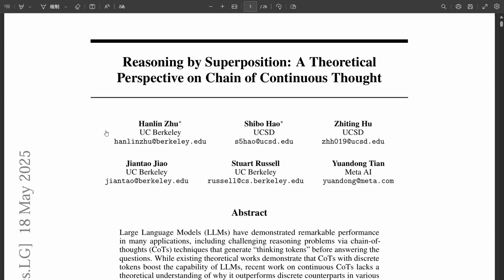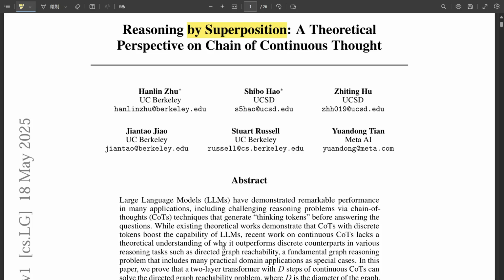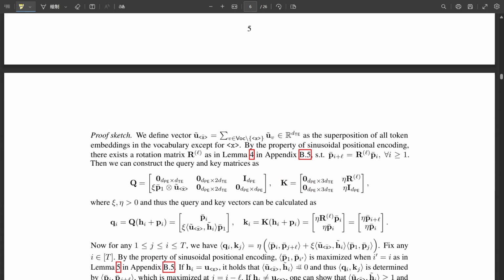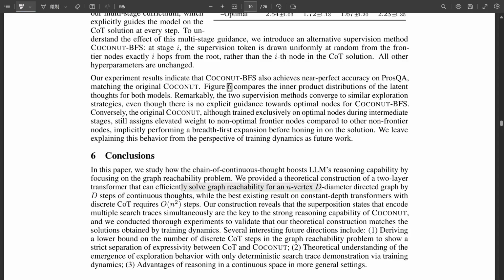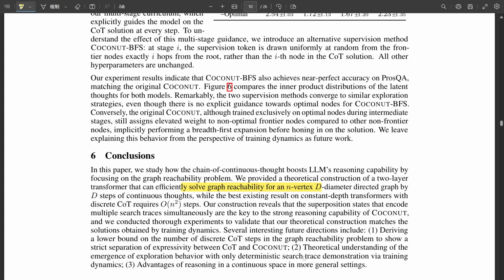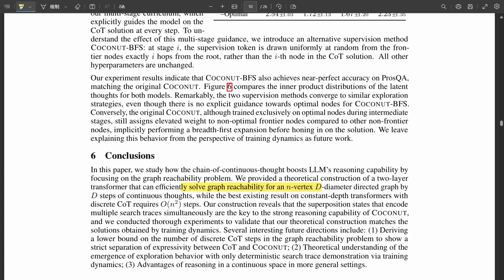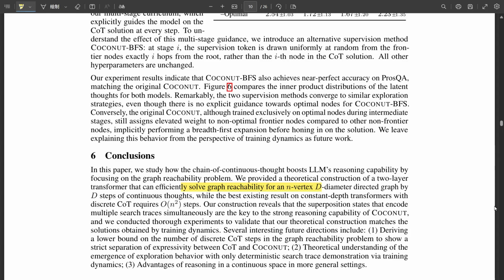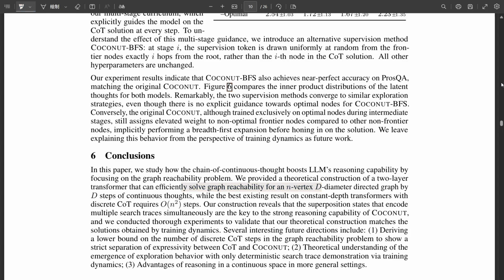Reasoning by Superposition: A Theoretical Perspective on Chain of Continuous Thought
Hanlin Zhu, Shibo Hao, Zhiting Hu, Jiantao Jiao, Stuart Russell, Yuandong Tian

Large Language Models (LLMs) have demonstrated remarkable performance in many applications, including challenging reasoning problems via chain-of-thoughts (CoTs) techniques that generate ``thinking tokens'' before answering the questions. While existing theoretical works demonstrate that CoTs with discrete tokens boost the capability of LLMs, recent work on continuous CoTs lacks a theoretical understanding of why it outperforms discrete counterparts in various reasoning tasks such as directed graph reachability, a fundamental graph reasoning problem that includes many practical domain applications as special cases. In this paper, we prove that a two-layer transformer with D steps of continuous CoTs can solve the directed graph reachability problem, where D is the diameter of the graph, while the best known result of constant-depth transformers with discrete CoTs requires O(n^2) decoding steps where n is the number of vertices (D less
 than n). In our construction, each continuous thought vector is a superposition state that encodes multiple search frontiers simultaneously (i.e., parallel breadth-first search (BFS)), while discrete CoTs must choose a single path sampled from the superposition state, which leads to sequential search that requires many more steps and may be trapped into local solutions. We also performed extensive experiments to verify that our theoretical construction aligns well with the empirical solution obtained via training dynamics. Notably, encoding of multiple search frontiers as a superposition state automatically emerges in training continuous CoTs, without explicit supervision to guide the model to explore multiple paths simultaneously.